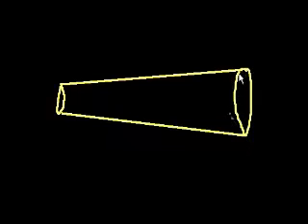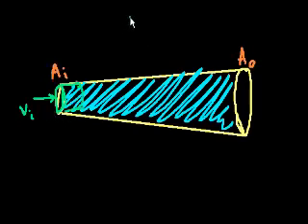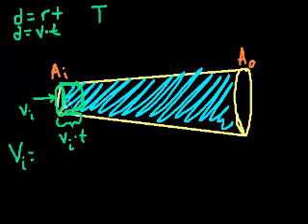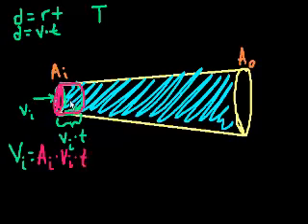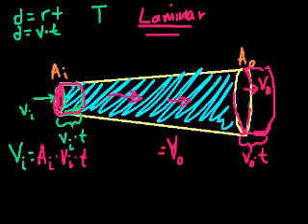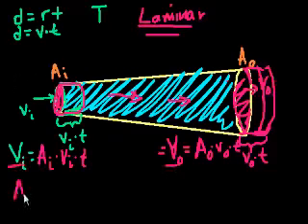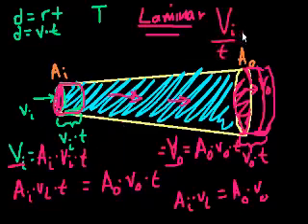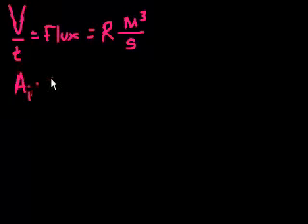Physics Fluids - Volume flow rate and equation of continuity